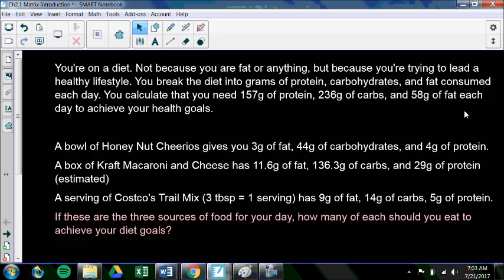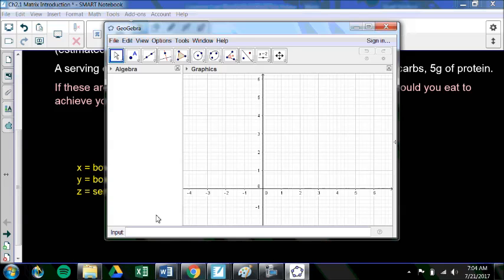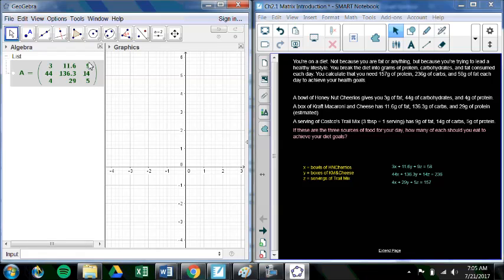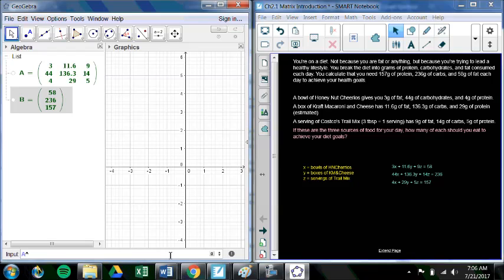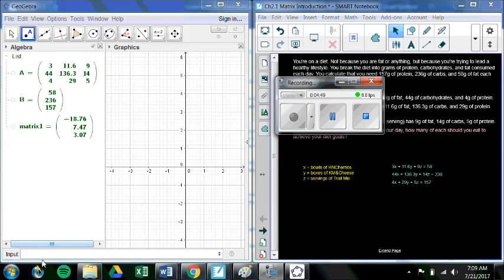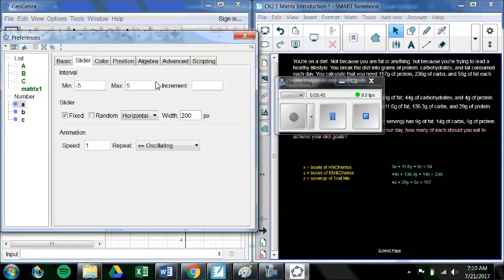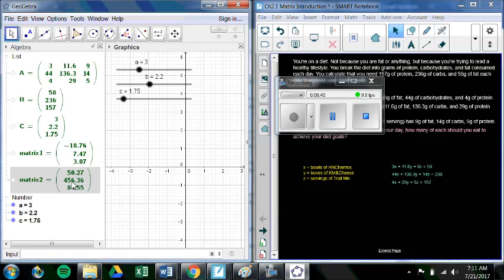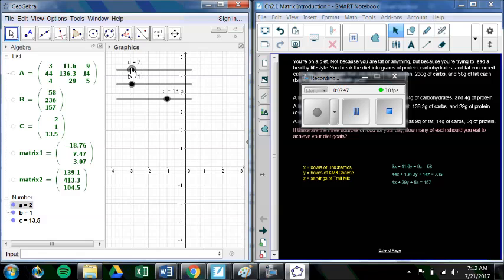How to use Matrices in Geogebra - Measured Math Alg 2 Trig Ch2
A quick video showing the basics of setting up, solving, and manipulating matrices with a slider in geogebra.

Worksheets to go with this and other videos can be found